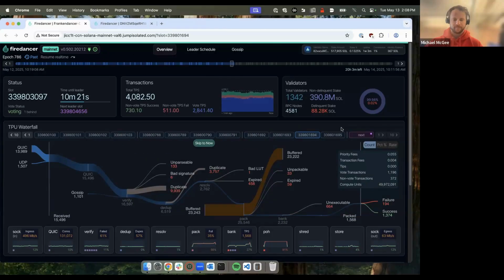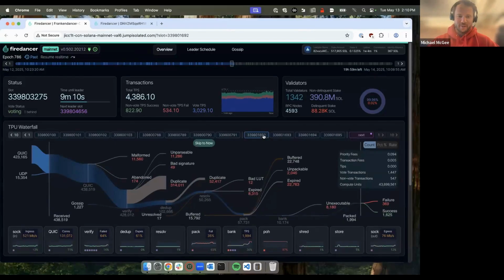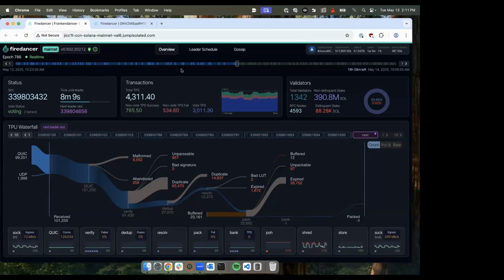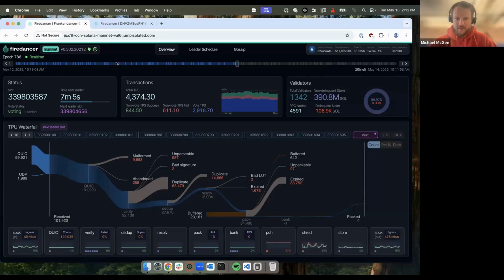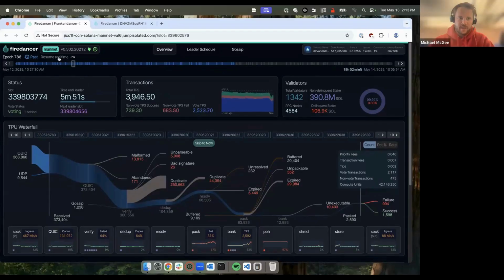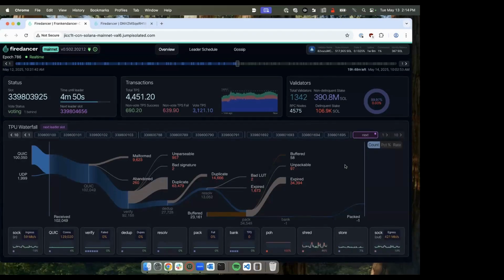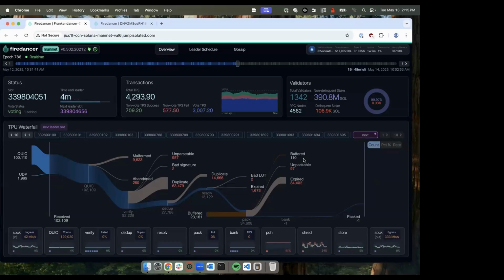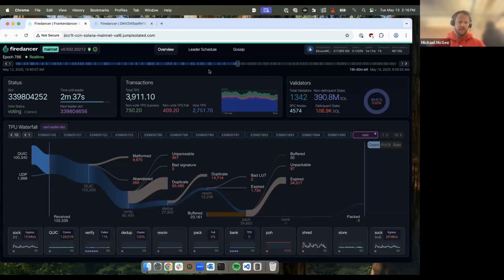Firedancer UI Deep Dive - Part 2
This segment focuses on the rest of the Overview tab of the Firedancer validator UI.
We unpack how this tab delivers real-time insights into validator health, including CPU core usage, transaction flow via the TPU waterfall, and key performance indicators. Learn how to interpret the visualizations, diagnose issues like slow verification, and understand how your validator is participating in the network. Ideal for operators aiming to optimize performance and monitor activity with precision.